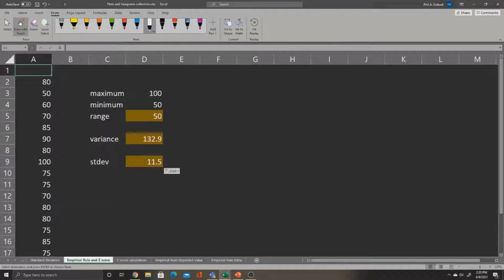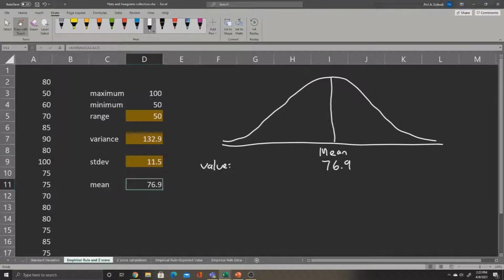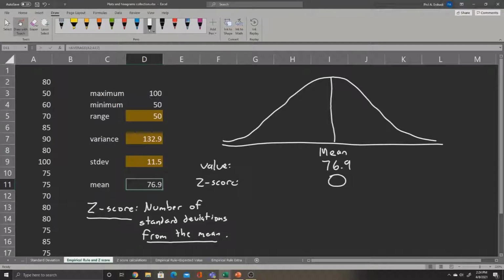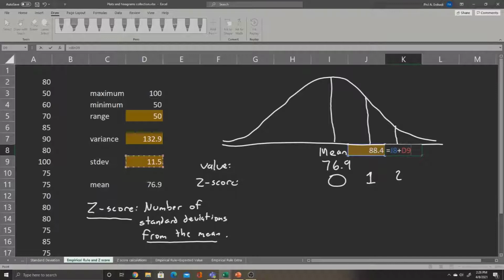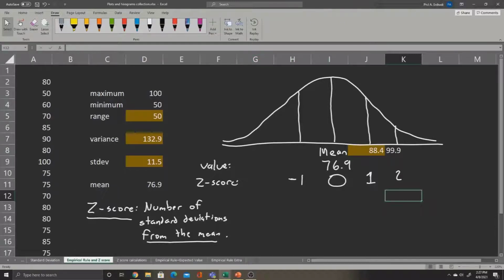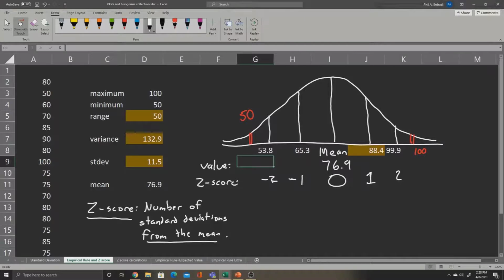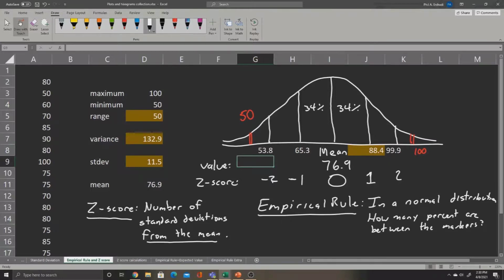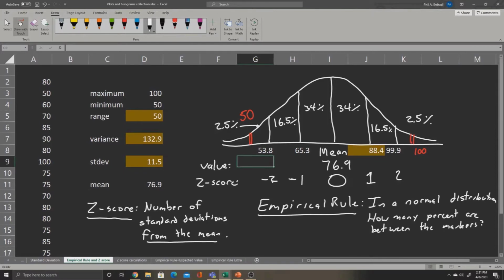MAT 152 Empirical Rule and Z score